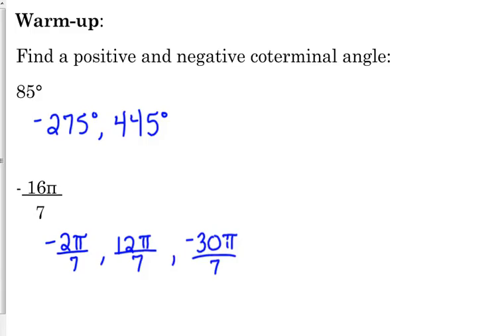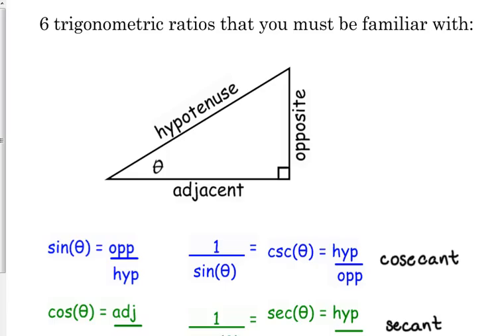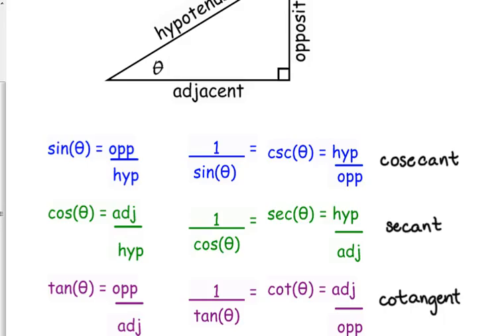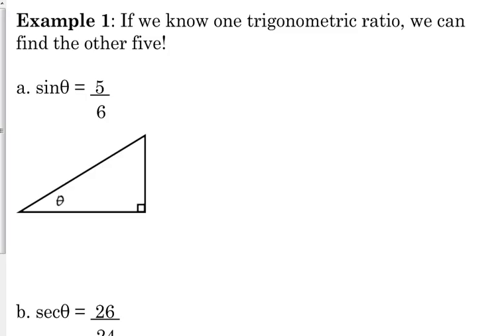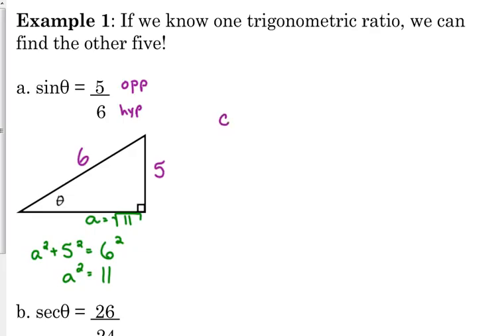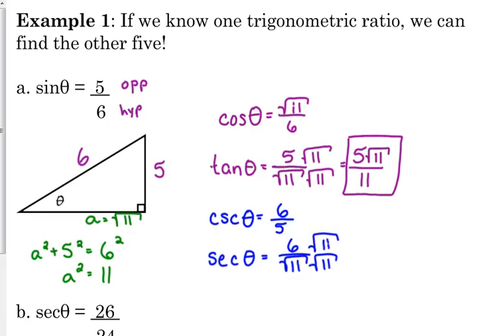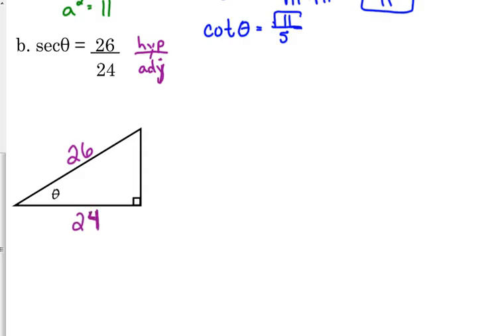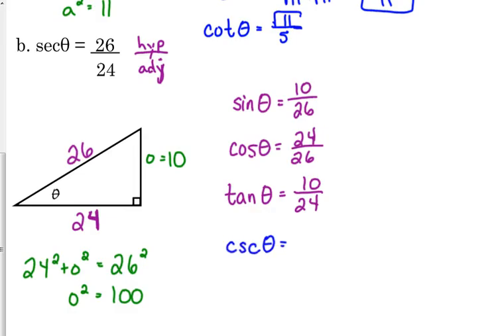Day 78 Lesson~Trig Ratios